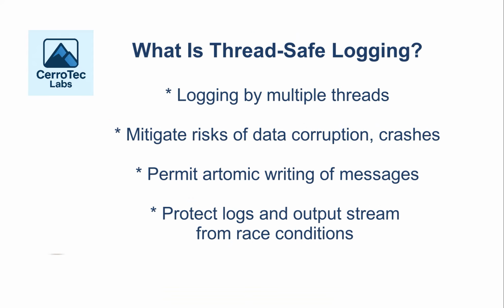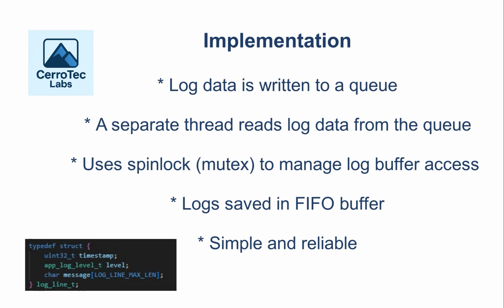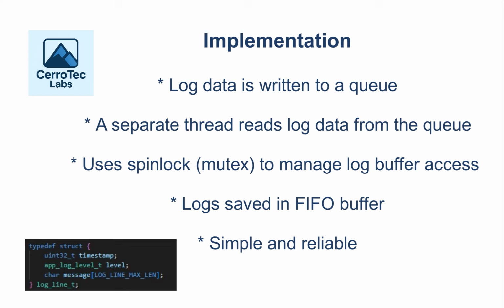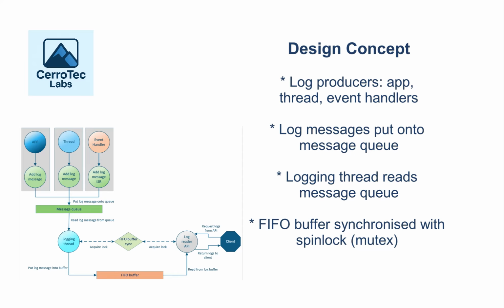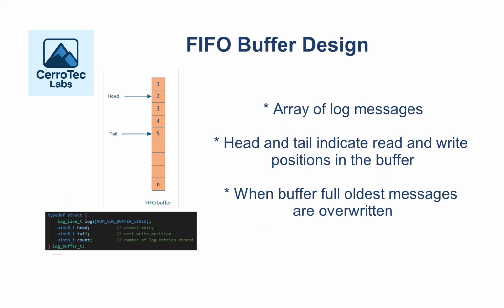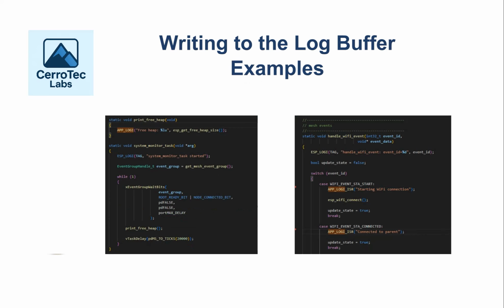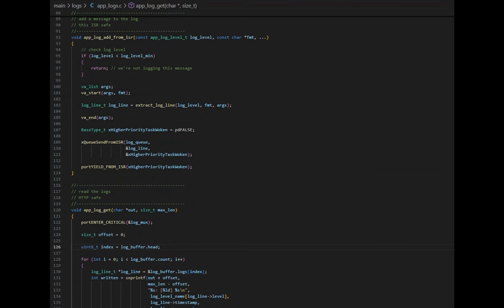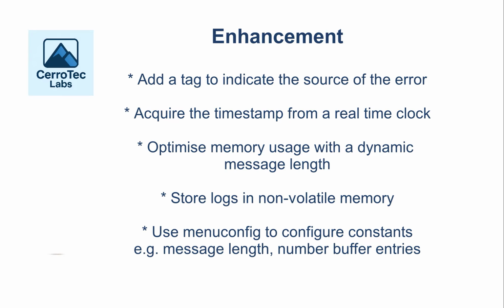ESP32 Thread-Safe Logging | ESP-IDF & VSCode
A thread-safe and robust logging mechanism is a vital part of software development.

In this video we develop thread-safe logging that can be used to store log entries in memory for later querying by an API or web browser.

Add logging information from within ESP32 tasks, events or interrupt handlers.

Developed using  ESP-IDF in VSCode, the video describes a solution to creating a robust and thread-safe logging mechanism, and includes full source code and example usage.

I have used this successfully in my Mesh Lite project – see the link below for a video of how to implement Mesh Lite.

Links
ESP32 Mesh Lite Demystified:

Chapters
00:00 Introduction
00:31 Project aims
01:29 What is Thread-Safe Logging?
02:00 Implementation
03:03 Design Concept
03:57 FIFO Buffer Design
04:19 Writing to the Log Buffer
04:45 Read from the Log Buffer
05:02 Source Code
05:48 Enhancements

I will post new content covering aspects of programming and developing using the ESP32 single board computer every week.

If you have any topics that you’d like me to cover, then please describe them in the comments below.

I offer software engineering, business and technical analysis, and ESP32 consultancy services.

I hold Chartered Engineer (CEng) and European Engineer qualifications in software engineering.  I have over 30 years of industry experience in software engineering, project management and planning, consultancy, electronics, embedded systems, systems and process control.